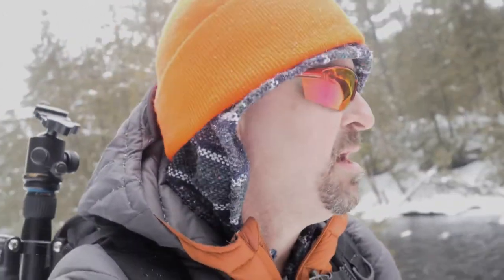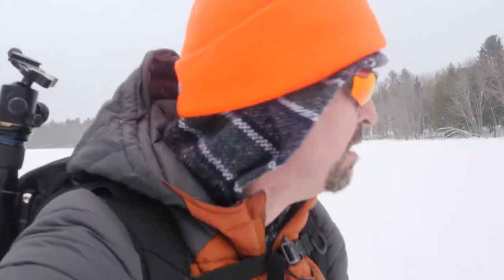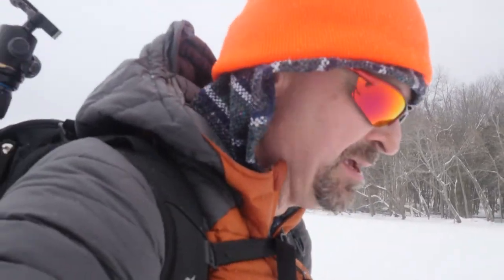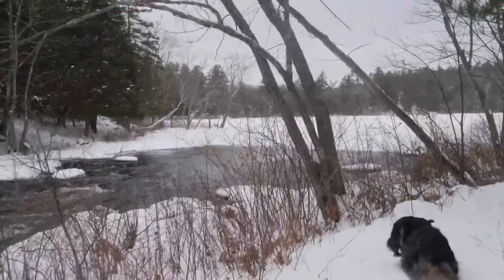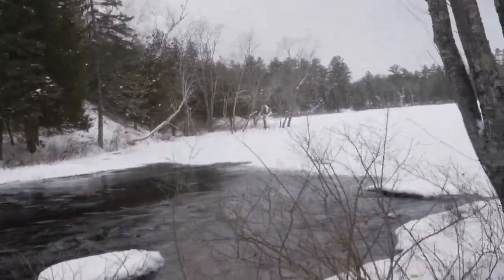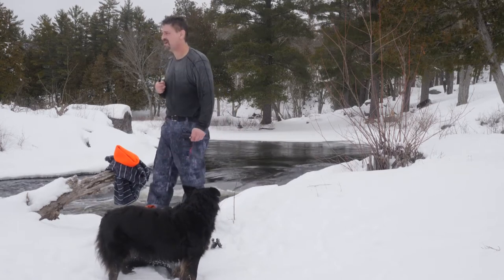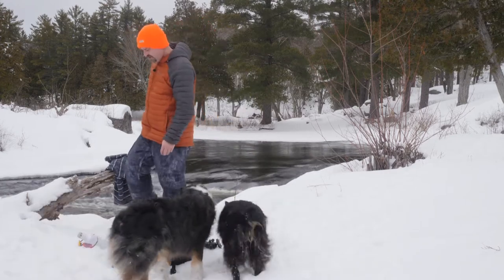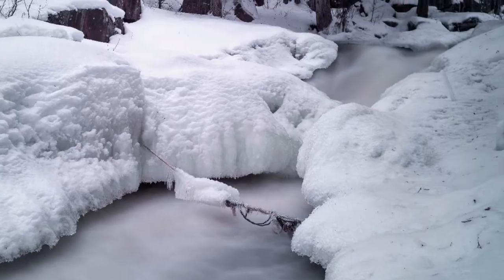Eels Creek High Falls Winter Waterfall Photography Snowshoeing Adventure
Snowshoeing on Eels creek for some winter waterfall photography the lighting was poor but the adventure was just what I needed High Falls were amazing as usual.

PHOTOGRAPHY EQUIPMENT USED
- Lumix Gh-5
- M. Zuiko 17mm F1.8
-BOYA mic
-Rode mini mic
- DJI Mavic Air
- Nikon D800
-Olympus E-M5 mark ii
-Cullmann Concept One Tripod
-Dakine Camera Bag

Hiking & Camping Gear Used
Mountain Warehouse Coat
- Teton Fox Pro Expedition Back Pack
-Lixada Wood Stove
- Salomon Hiking Shoes
- Teton Expedition Sleeping Bag